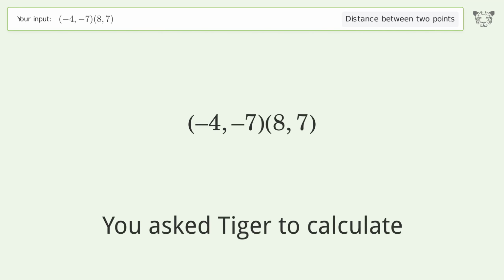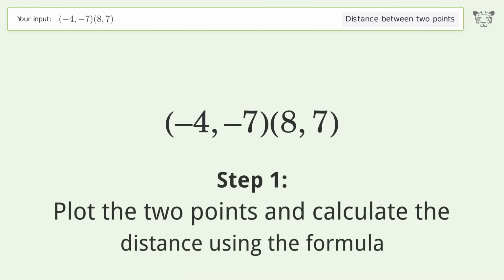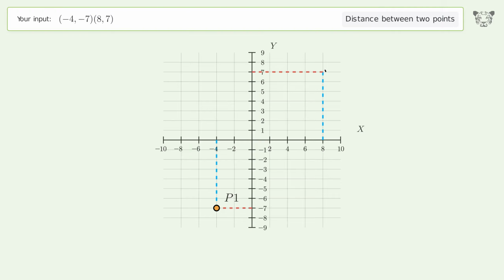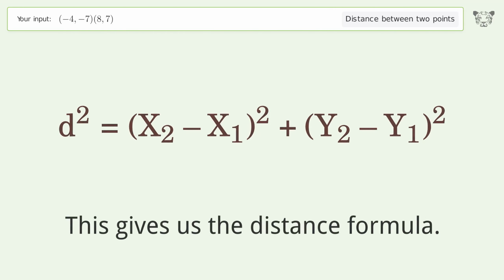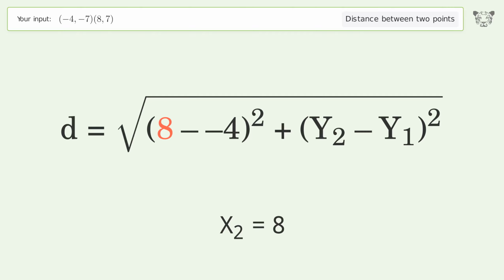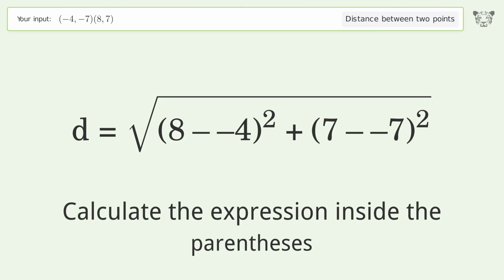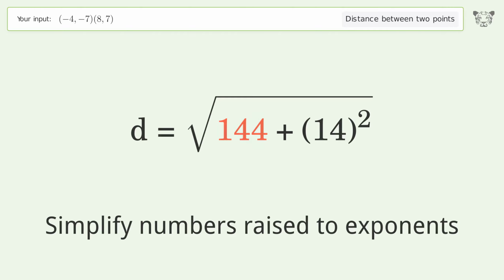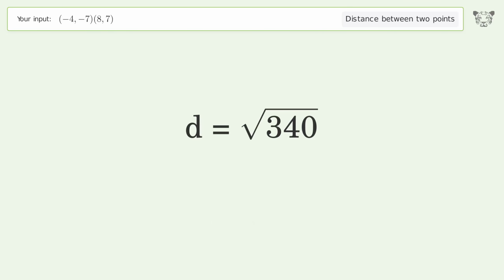Find the distance between two points p1 (-4,-7) and p2 (8,7): Step-by-Step Video Solution